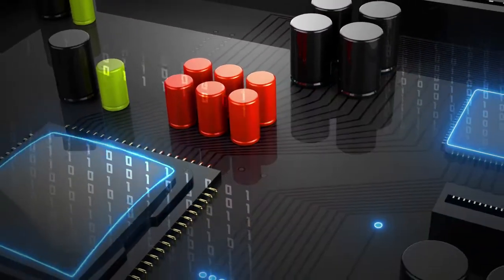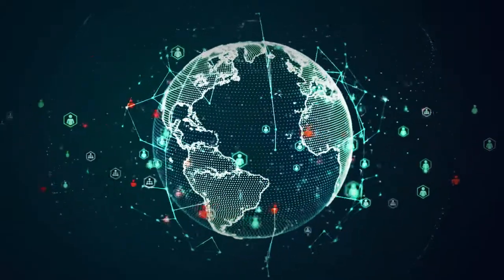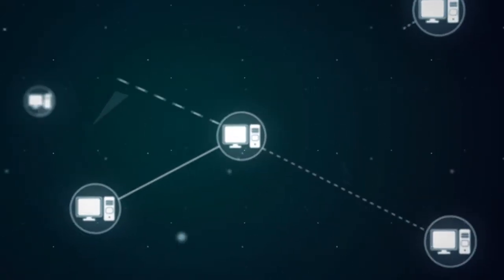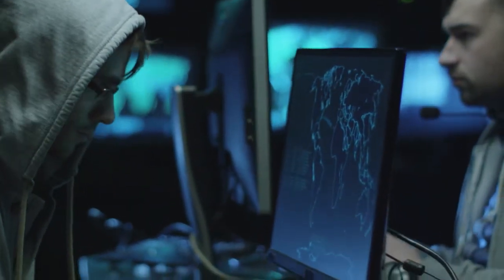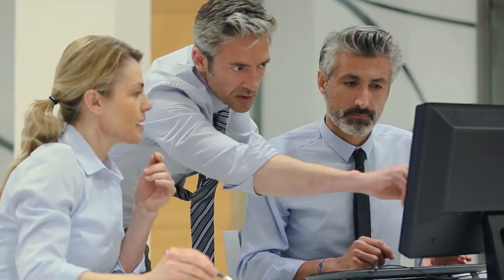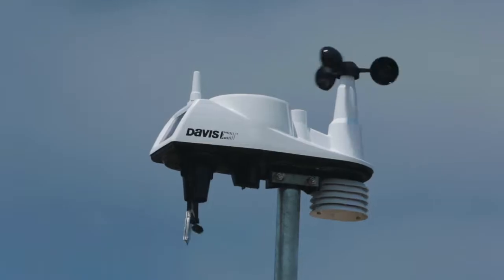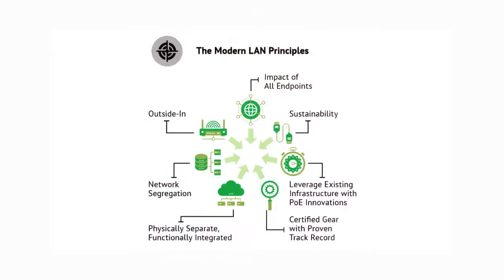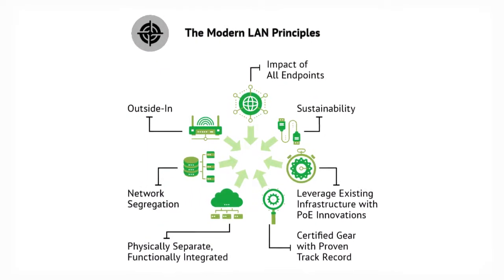The Modern LAN Rethinking Network Design for the Modern Age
The Modern LAN principles, developed by Frost & Sullivan analysts, seeks to develop a new set of best practices around local network design. · The local area network is the nerve center of businesses today, delivering mission-critical applications and communications. Businesses rely on their data networks to operate every facet of their operations, with connected devices replacing everything from phones and cameras to beacons and sensors. Smart systems need a smarter network. Modern LAN design, based on a fundamentally new set of best practices for intelligent devices, directly addresses many of theses challenges by considering bandwidth and power requirements, environmental concerns, security threats and end-user needs.